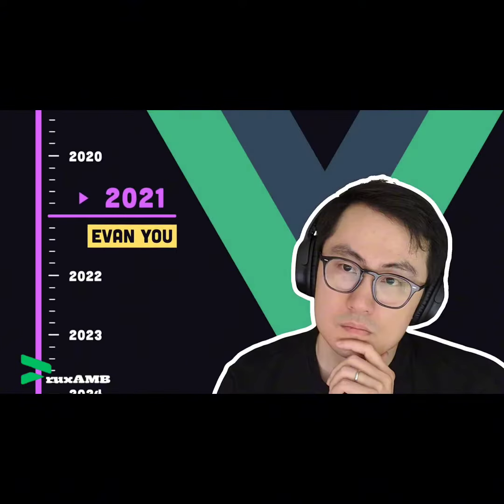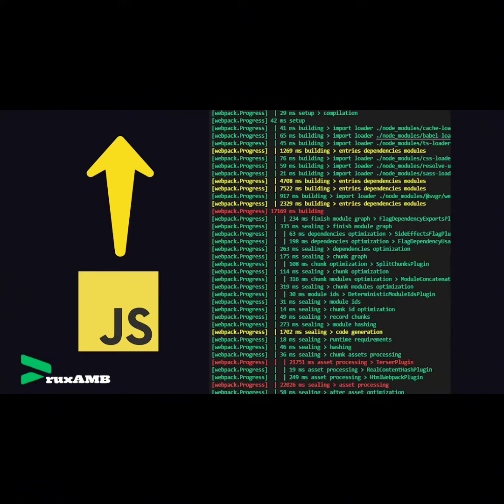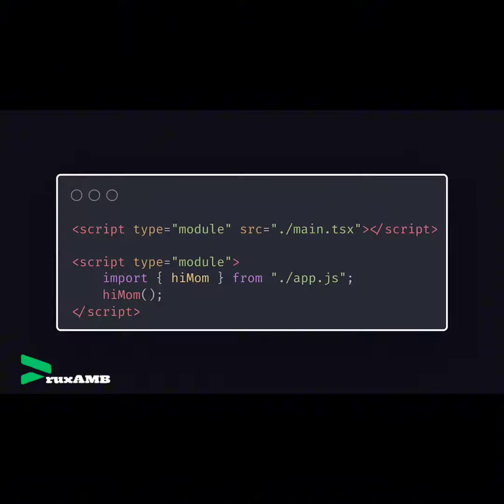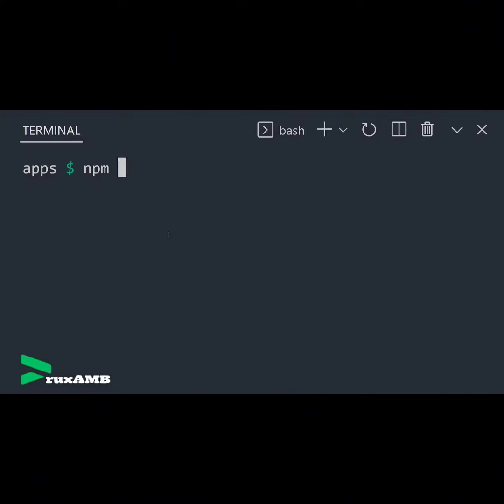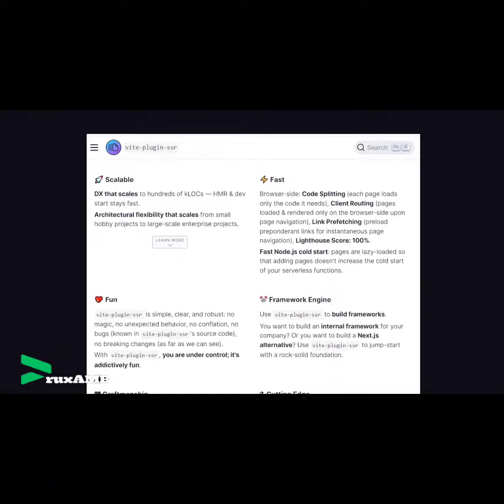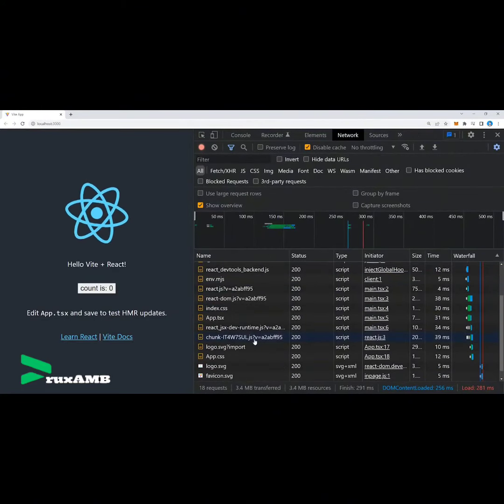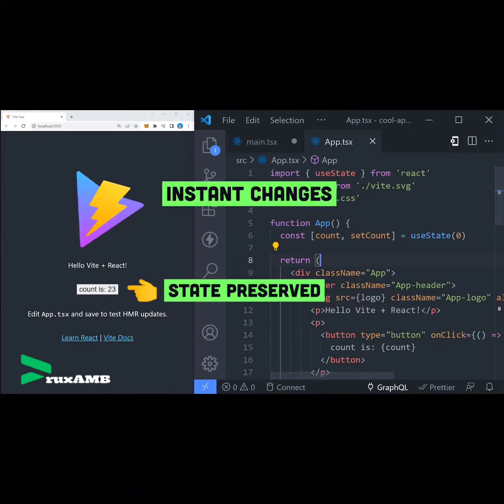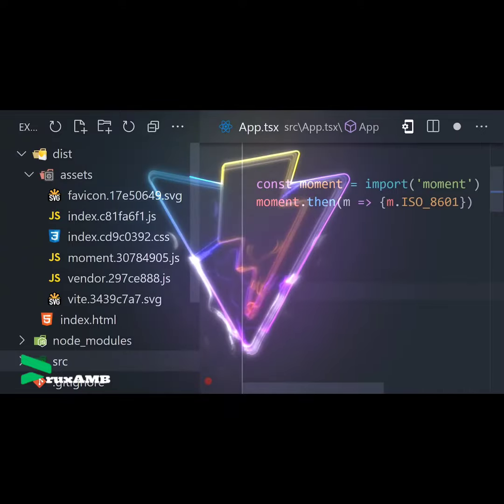Getting Started With Vite js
Start using Vitejs today so as to minimise data usage and speed up the frontend development of your application.